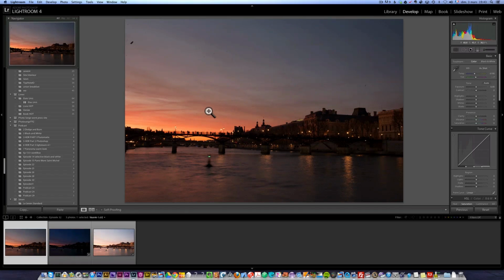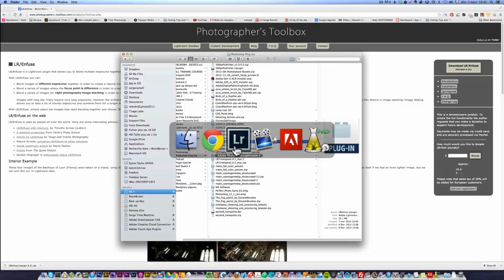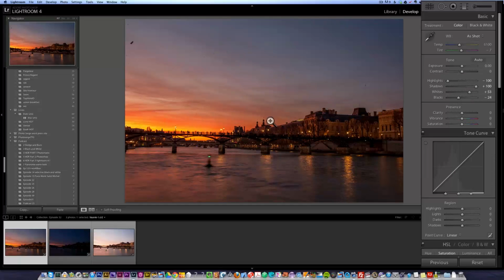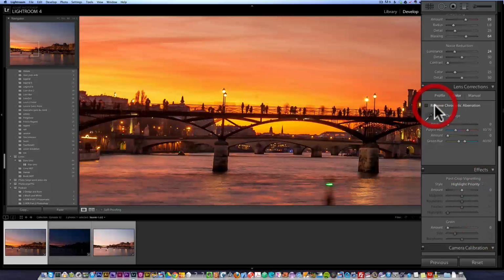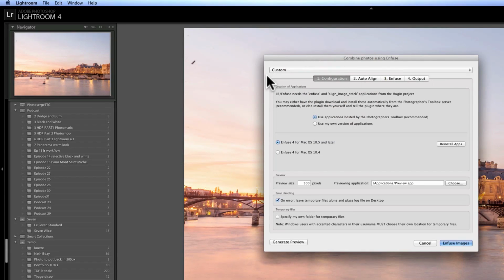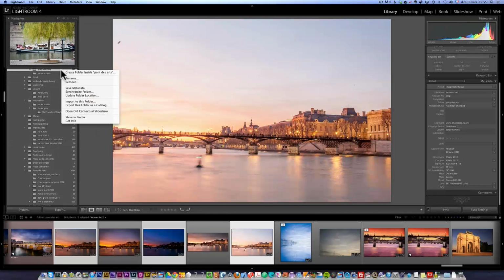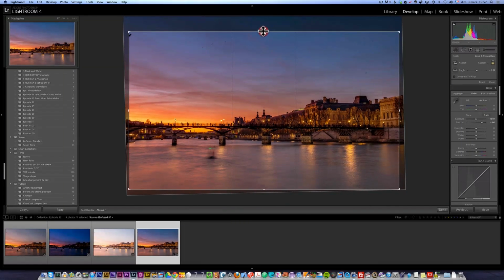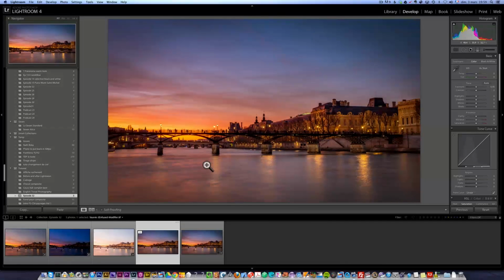How to Make an HDR Photo in Lightroom using LR Enfuse - PLP #33 by Serge Ramelli